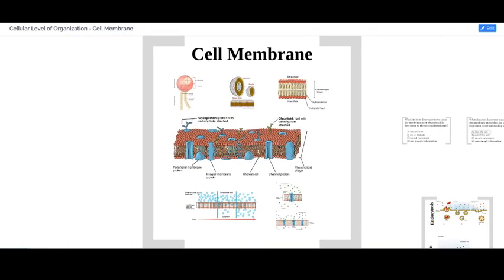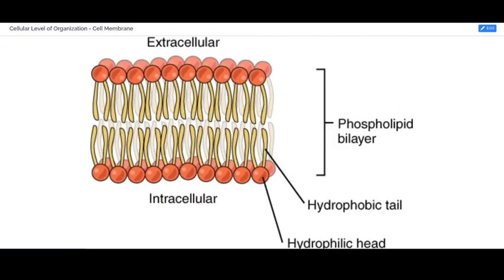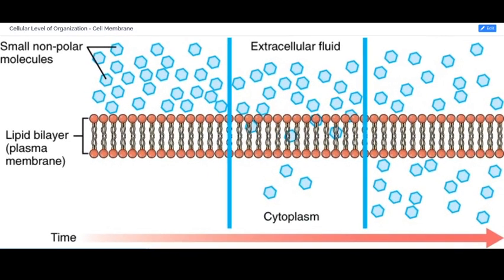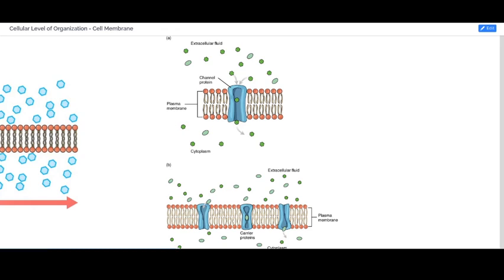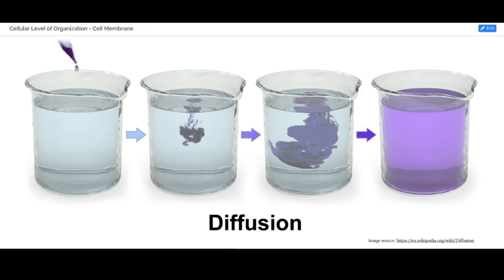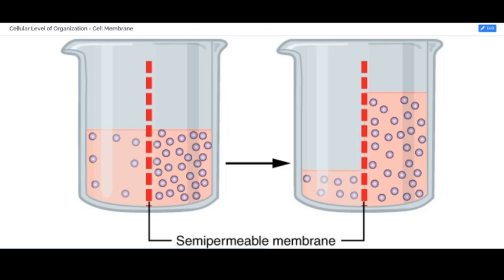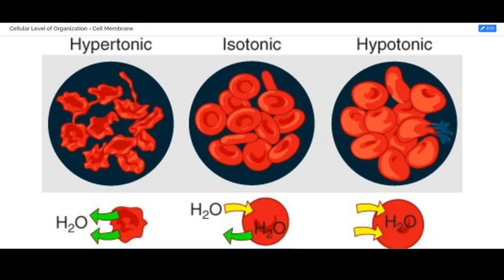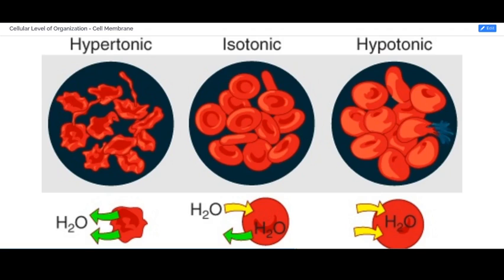The Cellular Level of Organization - Cell Membrane